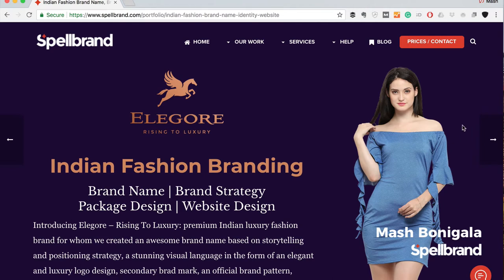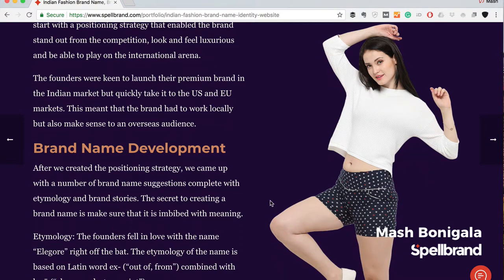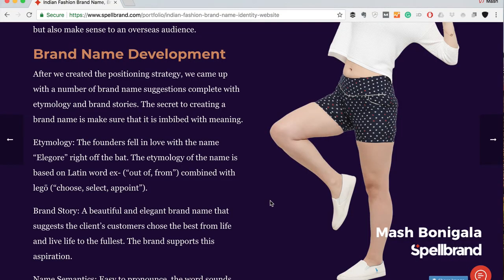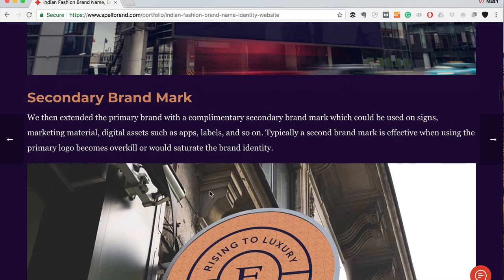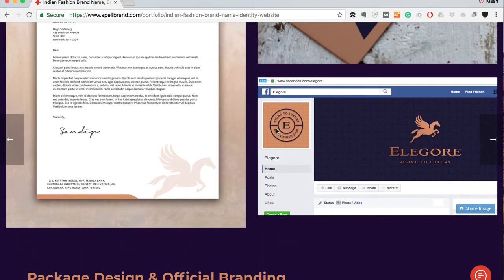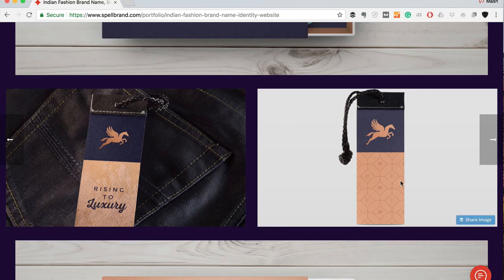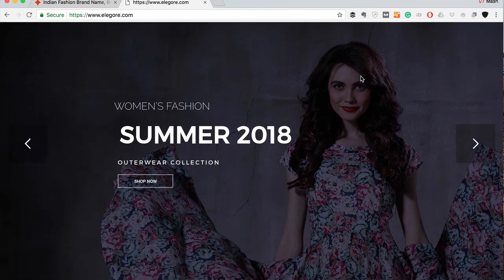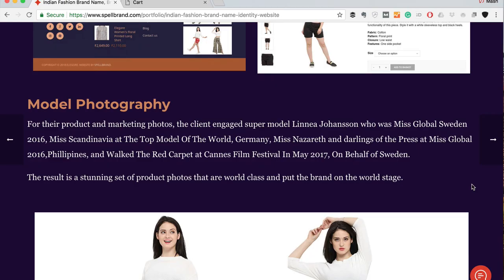How We Created This Luxury Fashion Brand - Analysis & Review - BBS EP#49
Your comments are very important to me, so please take a second and say ‘Hey’ ;).

Mash Bonigala is a specialist in Positioning Strategy, Brand Identity & Inbound Marketing, helping entrepreneurs and start ups build robust brands and increase revenues. In this channel he shares videos on strategy, design and marketing including tips, advice, rants and more.

GET BRAND STRATEGY ADVICE

If you would like Mash to discuss your brand strategy and give you actionable insights on how you can brand to the next level, book an hour with him

BONUSES:

Download The FREE 70+ Page EBook (Worth $79) That Will Enable You To Manage A Successful Brand!

Download THE eBook that will enable you to launch a successful clothing brand!